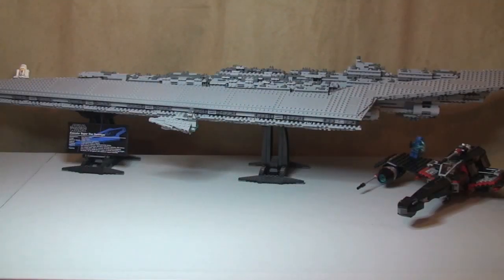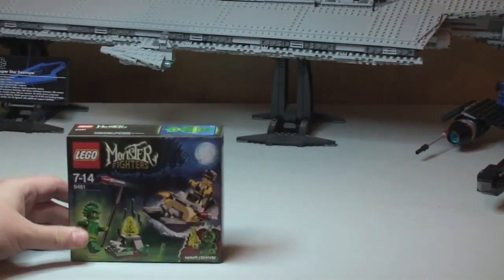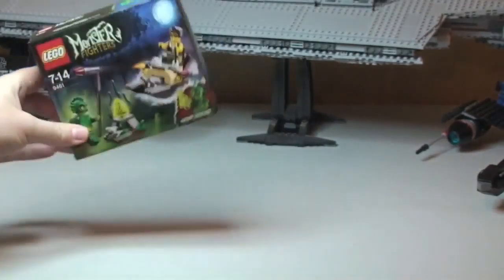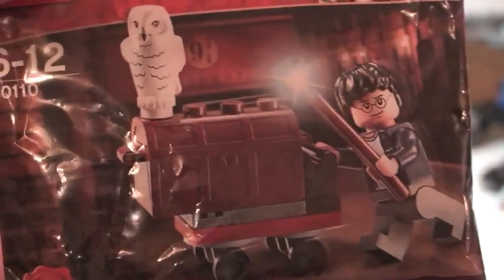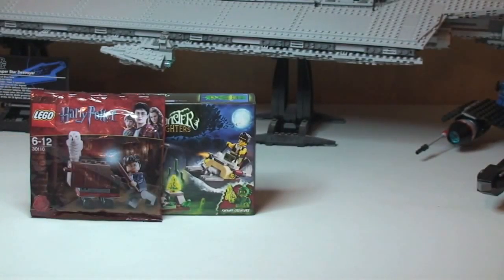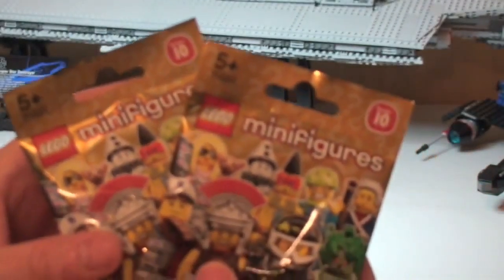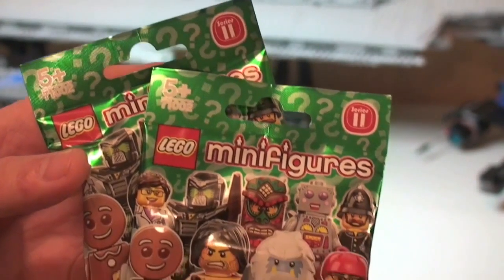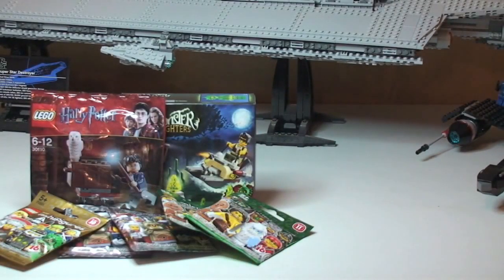CLOSED - LEGO 250 Subscribers Giveaway Competition